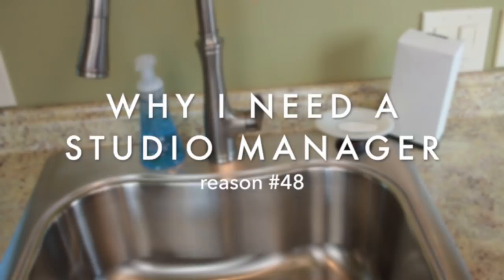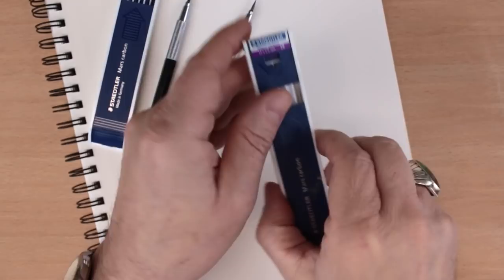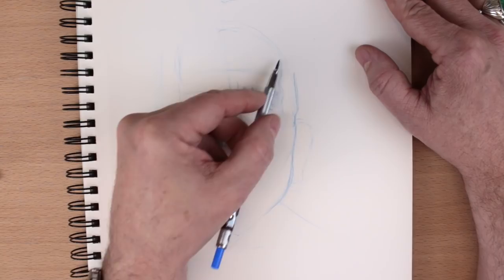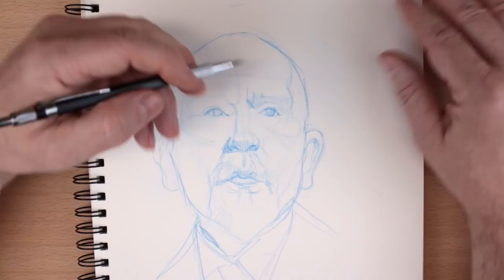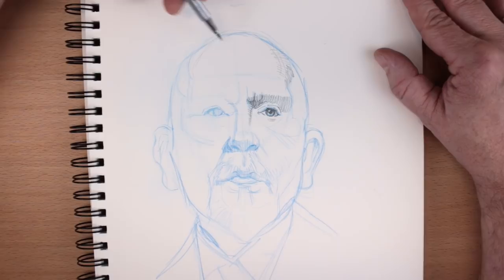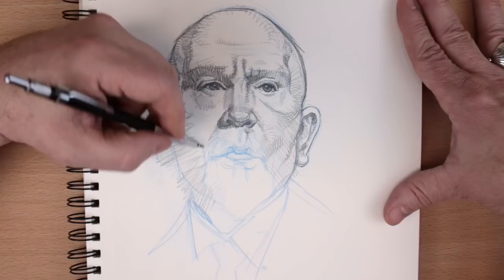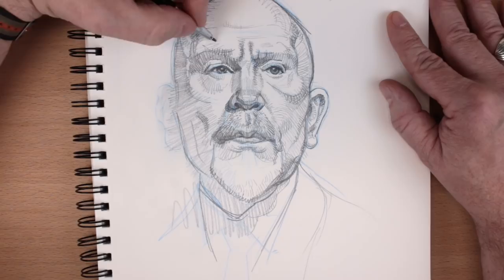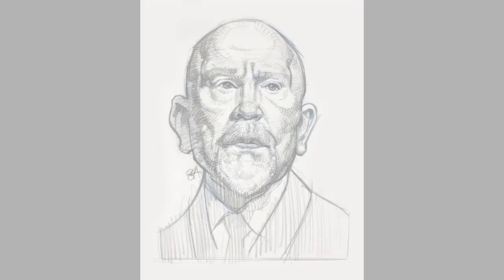SketchTime episode #1 John Malkovich as Hercule Poirot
Let's talk as I do a drawing of the actor John Malkovich in his latest role as one of Agatha Christie's iconic characters, Hercule Poirot. I'll talk you through the whole drawing including my tools and what I'm doing and thinking along the way. Even though I'm an introvert, you just can't seem to get me to stop talking. Leave a comment about who you would like, or do like to draw. An actor, musician, friend or family member... maybe a famous person from the past who shaped worlds events that you admire or look to for inspiration?

Tools in this video (I get no commission if you choose to buy any of these art supplies, though I wouldn't mind it someday!)
2mm 2b lead for pencils, 12 pack
2mm blue lead 12 pack
Canson Universal Sketchpad 9X12
Prismacolor Col-erase blue erasable pencils

I try to answer all questions, but sometimes (especially since the channel has grown so fast) I miss one occasionally, but eventually I will answer! Draw On!!

Staedtler Mars 780 Technical Mechanical Pencil, 2mm